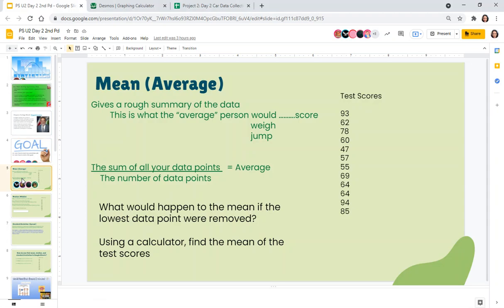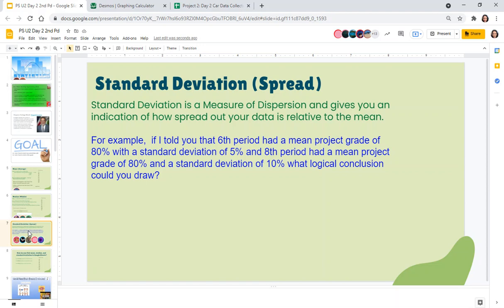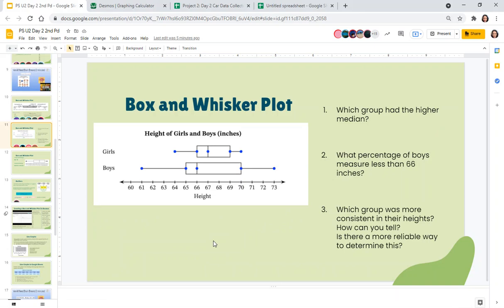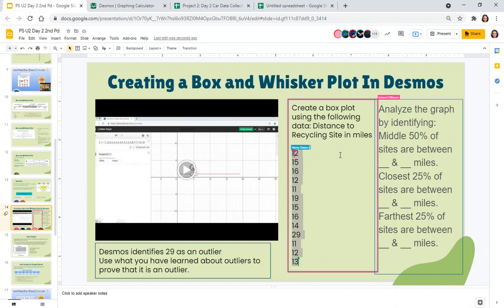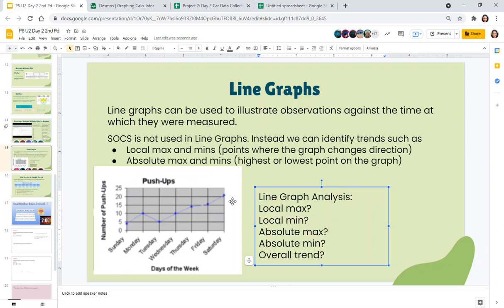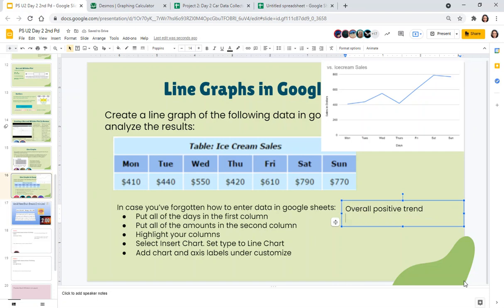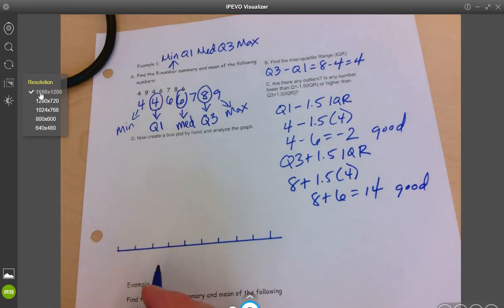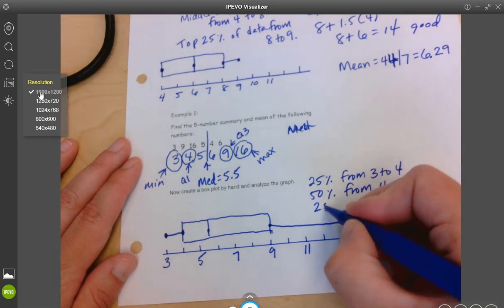PS U2 Day 2